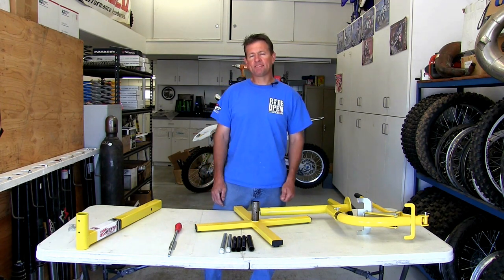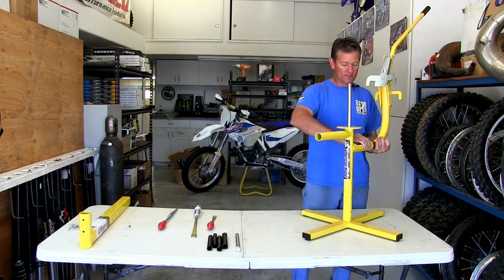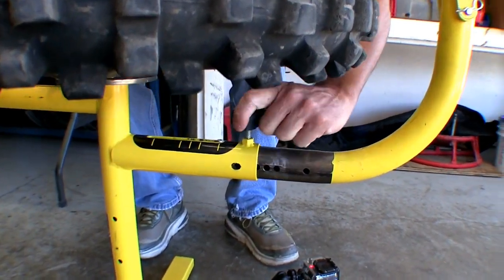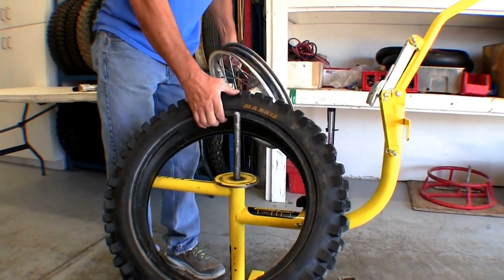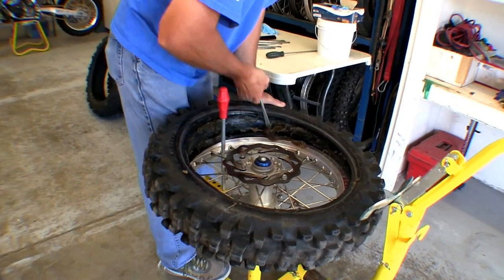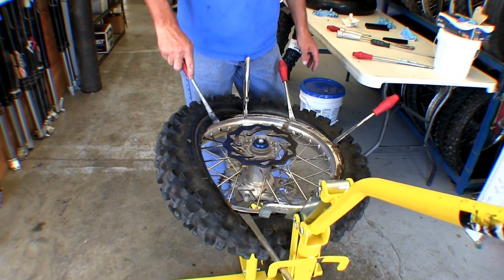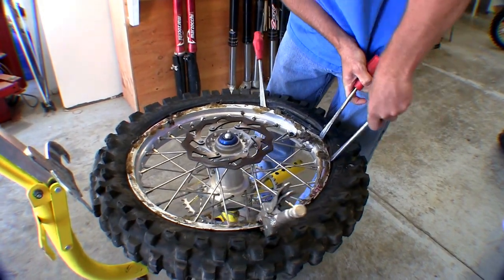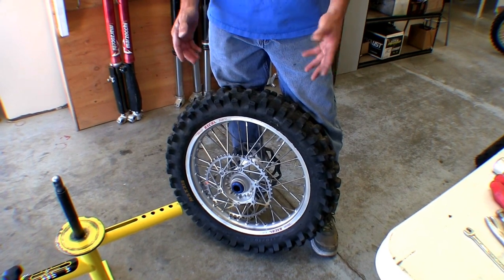Damn Good Tire Tool™ Tutorial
Here is a video showing Ty using our Damn Good Tire Tool™.  It shows a real world application and he talks you through the entire process.  Check out his "Mousse 101" as well.  It goes along with this video and gives some great tips.